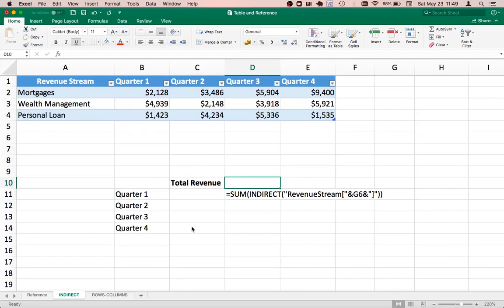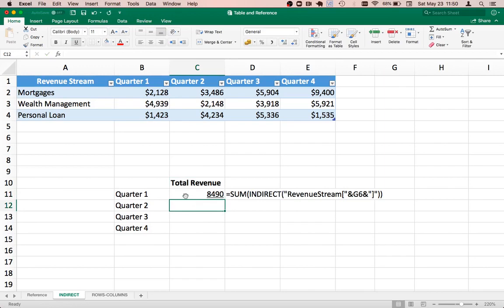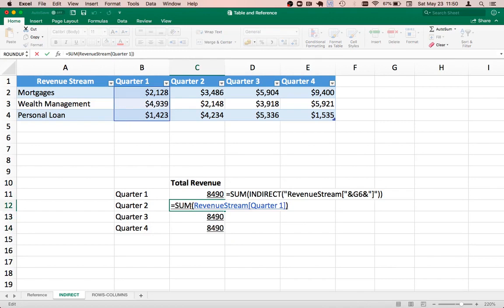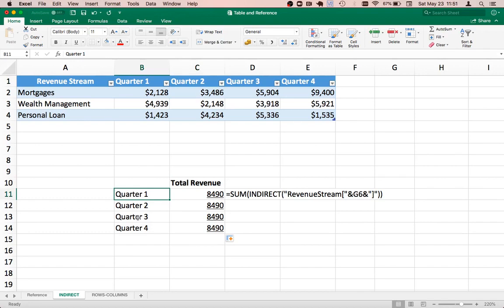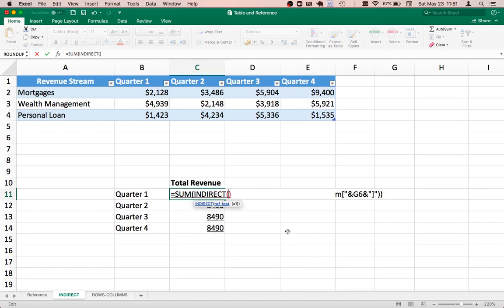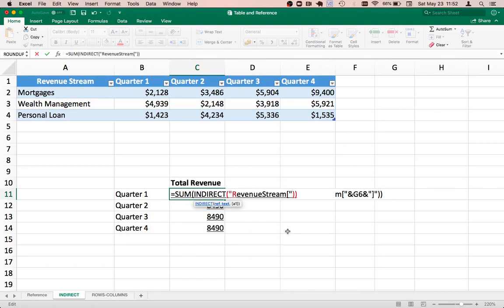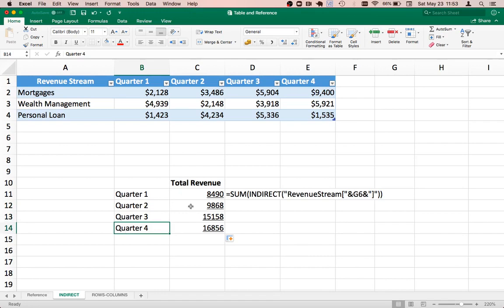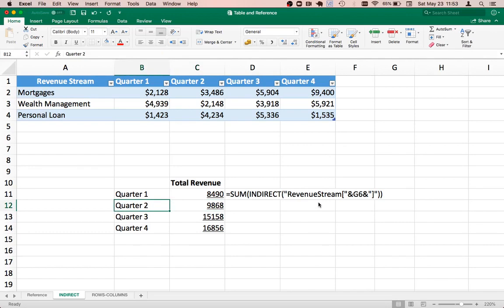Dynamic Excel Formulas using INDIRECT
Learn how to use the INDIRECT to make your Formulas Dynamic